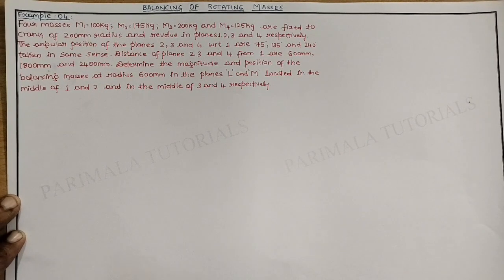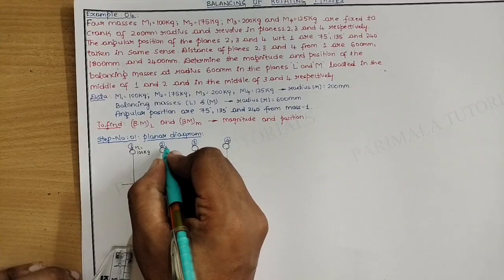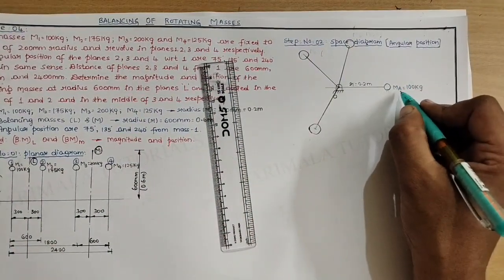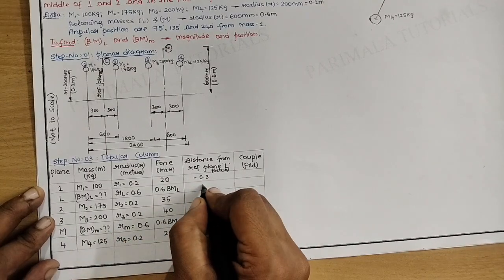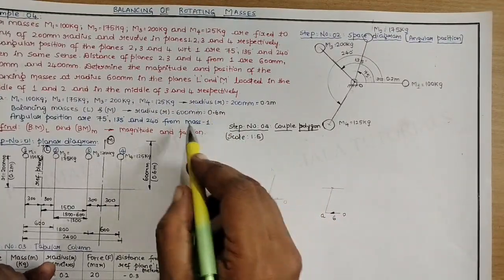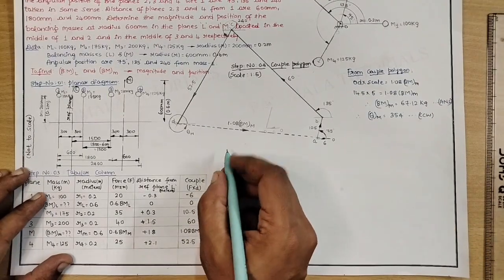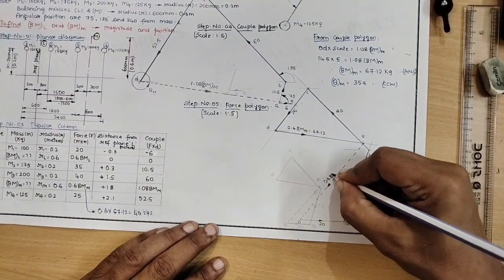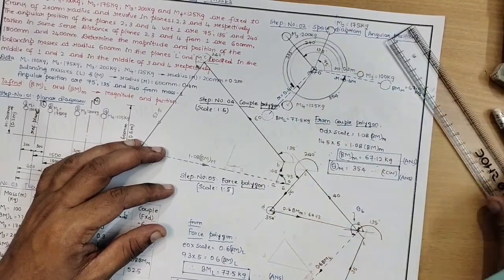Balancing of Rotating Masses in DIFFERENT Planes_ Example 04_ Dynamics of Machines_ Graphical Method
Balancing of Rotating Masses_ Revolving in DIFFERENT Planes _ Example 04 _ Dynamics of Machines_ Graphical Method

Question 04:
Four masses M1=100 kg, M2=175 kg, M3=200 kg, and M4=125 kg are fixed to a crank of 200 mm radius and revolve in the planes 2, 3, and 4 respectively. The angular position of the planes 2, 3, and 4 with respect to 1 are 75˚, 135˚, and 240˚  taken in the same sense. Distance of planes 2, 3, and 4 from 1 are 60 mm, 180 mm, and 2400 mm. Determine the magnitude and position of the balancing masses at radius 600 mm in the planes L and M located in the middle of 1 and 2 and in the middle of 3 and 4, respectively.

Please watch the video to the end to clear up any doubts.

Happy Learning :-)
Parimala Tutorials